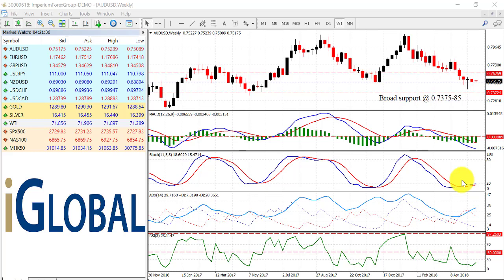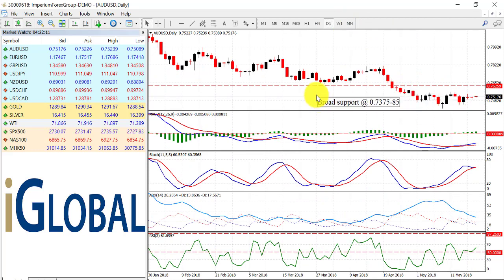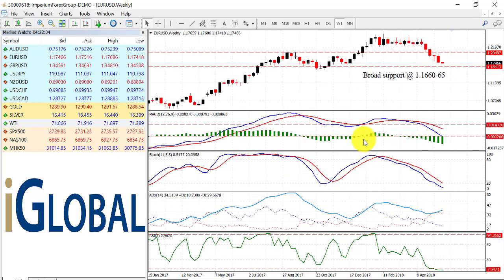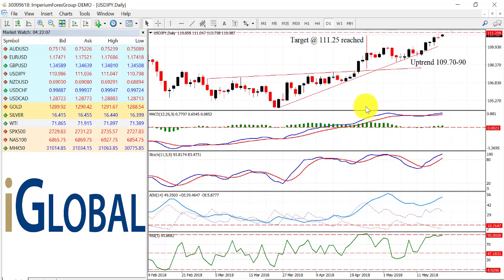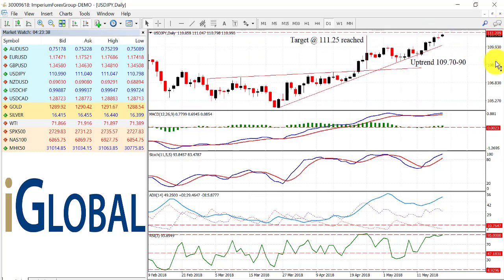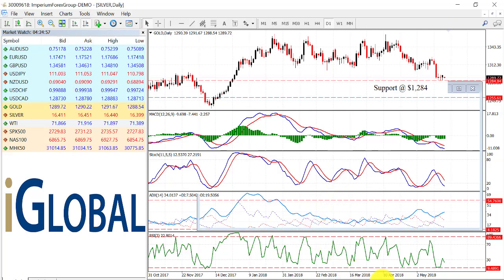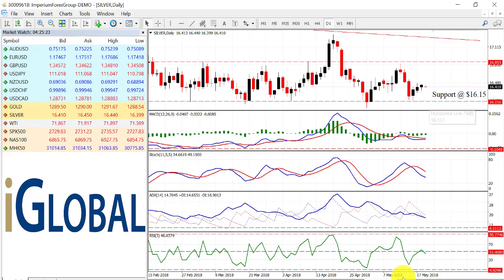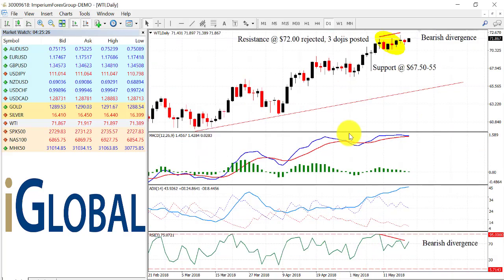iGlobal Webinar 21 May 2018